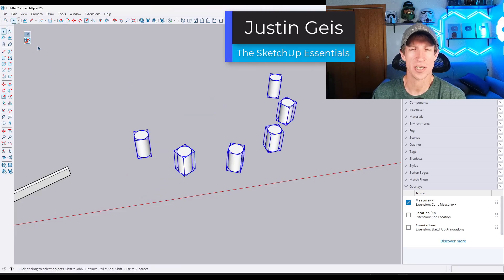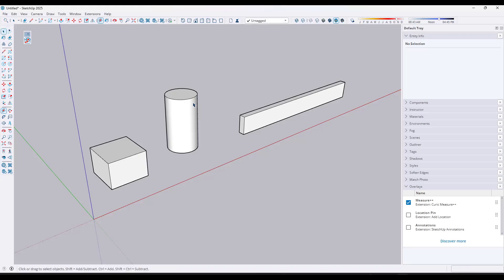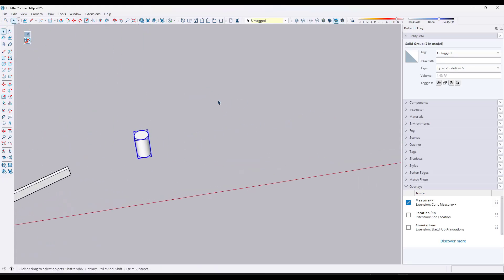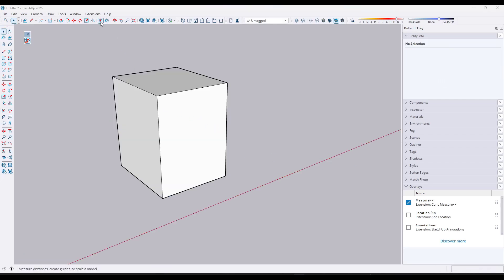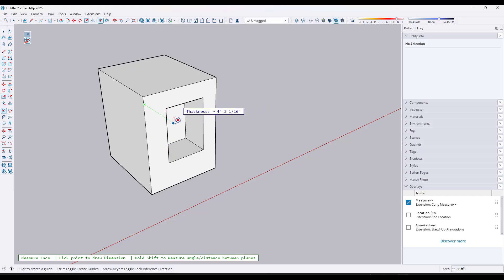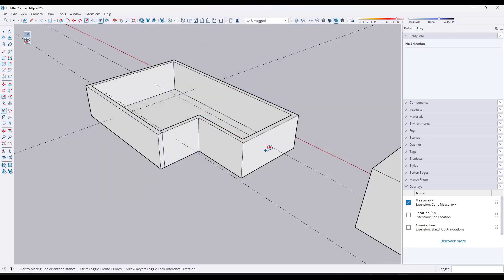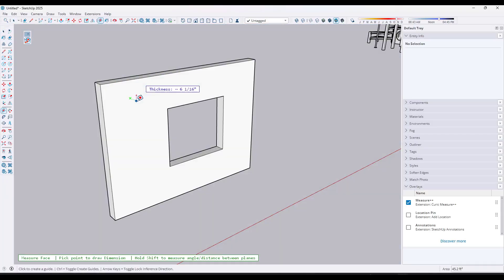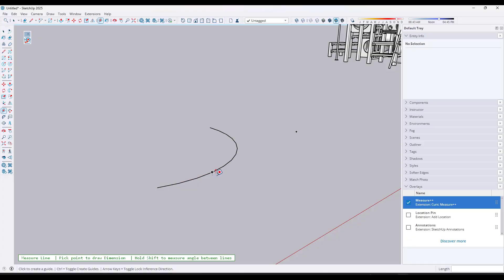SketchUp Just Got Better at Measuring – Thanks to Curic Measure++!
In this video, we check out a new extension from Curic that adds new measurement functions to SketchUp with the overlays function!

TIMESTAMPS
0:00 - Introduction
0:11 - Where to find Curic Measure ++
0:51 - How to enable Curic Measure ++
1:10 - Measuring shape data
2:16 - Measuring circular array information (segments, radius)
3:37 - Adding measurements between two points
4:15 - Measuring thickness of objects
4:40 - Measuring distance between two faces
5:06 - Using Curic Measure ++ as a laser tape measure
5:40 - Locking a measure plane
6:18 - Measuring the slope of a face or the angle between two lines
7:12 - Measuring thickness of walls and gaps between edges
8:00 - Measuring arcs (radius and angle)